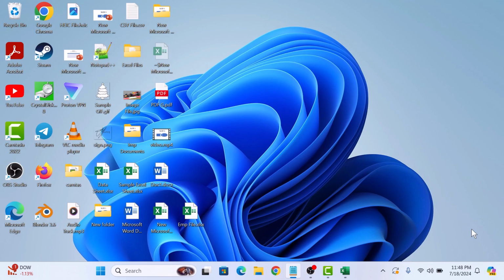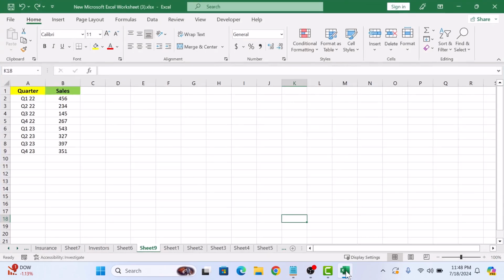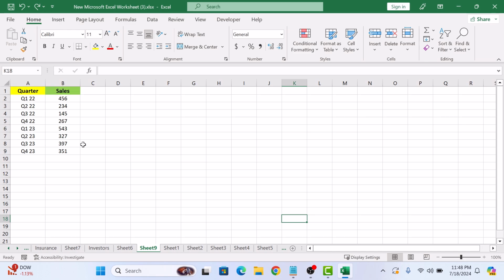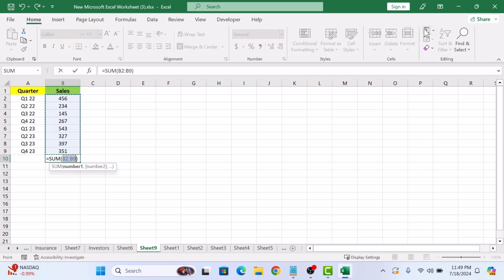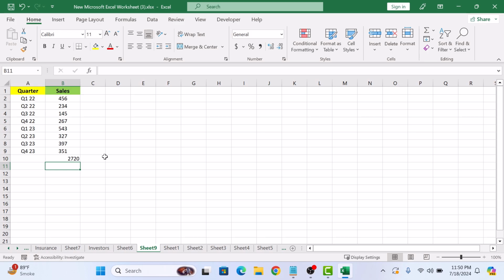How to Sum a Column in Excel | Add Up a Column in Excel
This video guides about how to sum a column in excel.

Adding up a column in Microsoft Excel helps you easily determine totals, track expenses, and make data-driven decisions.

To learn how to add up a column in excel, simply follow the step-by-step guide.

Here are the Steps to Total a Column in Excel:

1. Open Microsoft Excel Worksheet.

2. Click on the cell where you want the sum to appear.

3. Click on the the "Home" tab in the Excel Ribbon.

4. Click on "AutoSum" button in the "Editing" group.

5. Press "Enter" button.

Excel will calculate the total of column for you and the result will appear in selected cell.

So that's how to sum a column in excel.

Ask me in the comments section below in case of any problem while calculating sum of column in excel.

How do I sum an entire column in Excel
How do I sum in a different column in Excel
What is the formula for adding a column in Excel
How do I sum a column in Excel